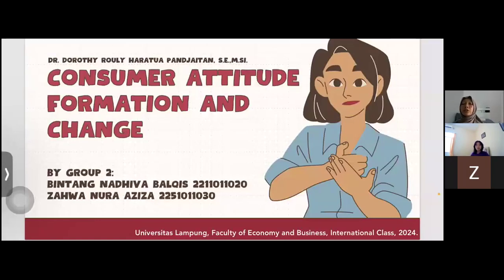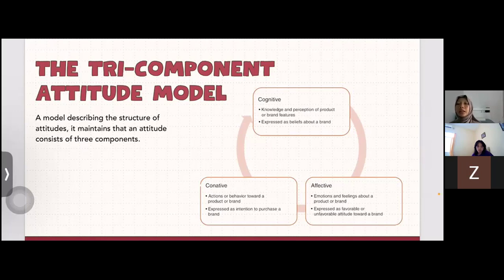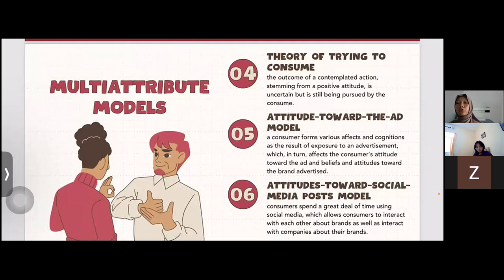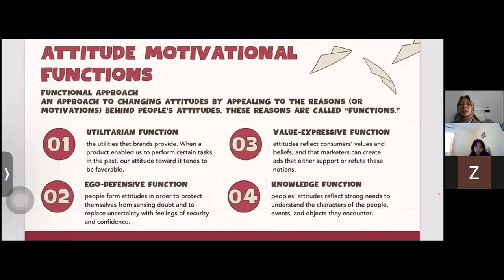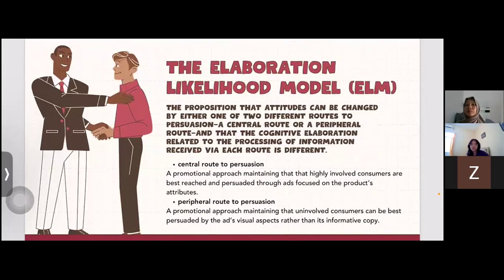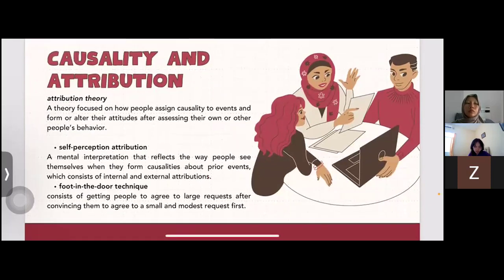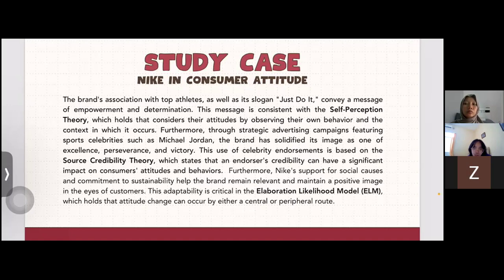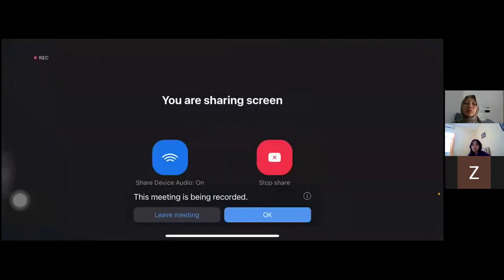Week 7 Group 2 Consumer Behavior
Lecture: Dr. Dorothy Rouly Haratua Pandjaitan, S.E.,M.Si.
Subject: Consumer Behavior Class

Group 5
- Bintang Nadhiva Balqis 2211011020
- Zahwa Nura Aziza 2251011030